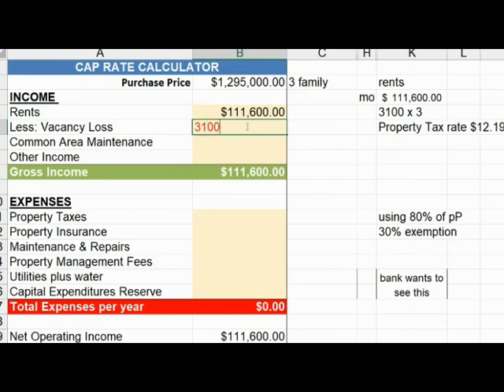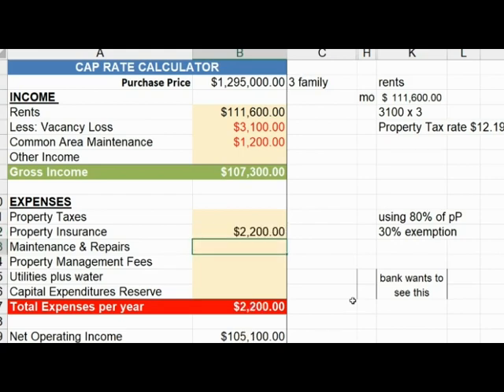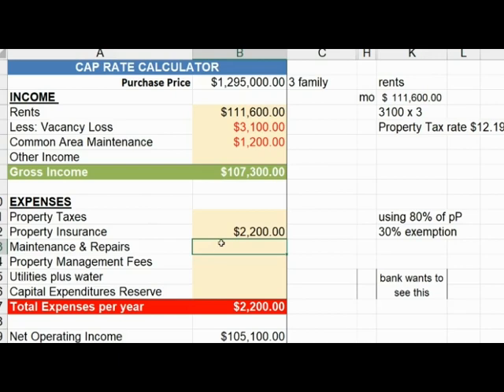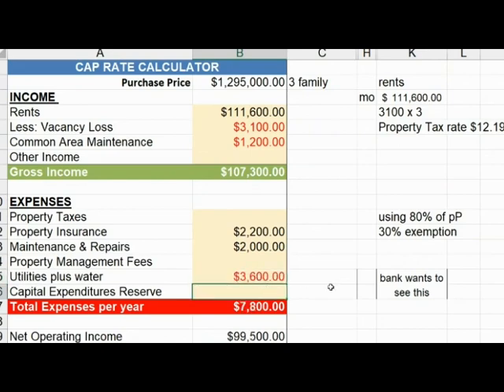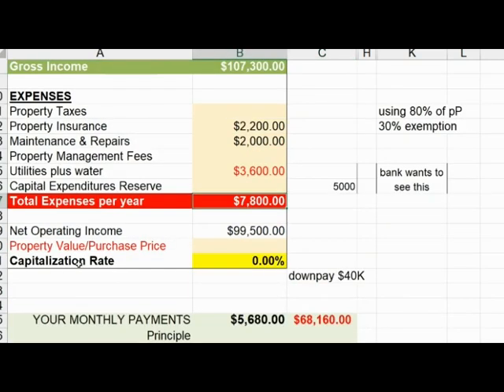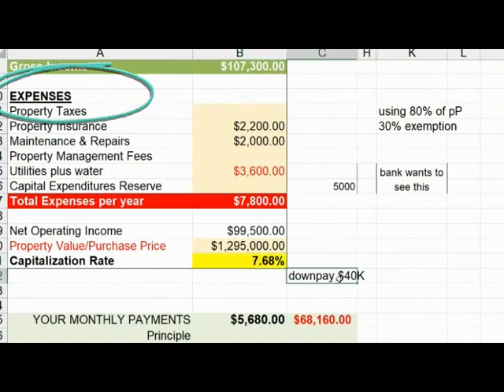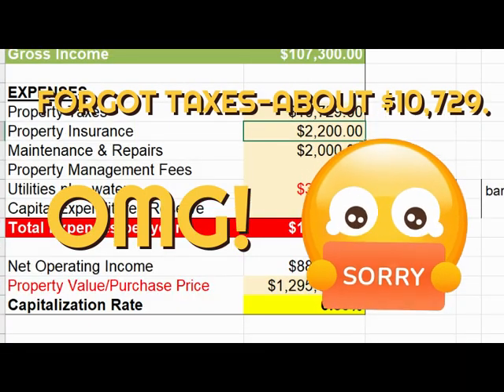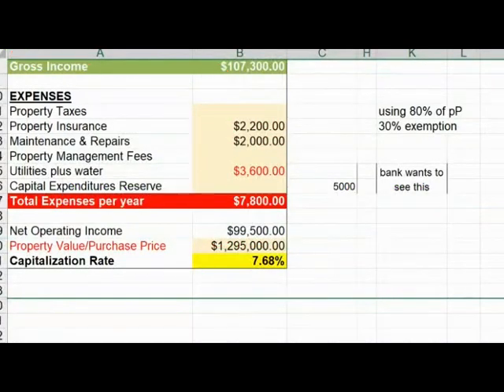BOSTON-WHAT DOES CAP RATE MEAN WHEN INVESTING?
WHAT DOES CAP RATE MEAN WHEN INVESTING?
 THE GREATER BOSTON AREA HAS LOTS OF RENTAL PROPERTY FOR YOU TO INVEST IN. what's an easy formula to guesstimate if your time is worth it to invest? check the cap rate!

WOULD YOU LIKE TO GET STARTED MAKING A PLAN?  Just email or text and we can set up a time to meet online. Tell me about what you are looking for and how to start.
WOULD YOU LIKE TO BOOK A 15 MINUTE ZOOM CALL?,
AND BOOK YOUR OWN TIME SLOT!
OR
BE MY FRIEND ON FACEBOOK! If you still use Facebook or try Instagram, I am there too.

Communicate with me while you search by siging up for a private search engine. See sold, in contract, and just listed in real time. Save your favorites in real time. Call for details.

Karen O'Brien-Broker Associate at Stuart St James Real Estate. Serving Boston and the surrounding suburbs. Karen is a NATIVE Bostonian and spent 22 years in San Francisco. She relocated back to Boston in 2007. Boston has become an even greater, international city with fabulous restaurants, diversity, colleges, hi-tech, medical and finance headquarters. Plus places to enjoy in your free time such as parks, access to mountains and the OCEAN/LAKES/PONDS and just an all around world class city. "I love to help people relocate to this area. I have a native's point of view as well as a newcomer starting over. I would love to help you figure it all out." Enjoy the videos.